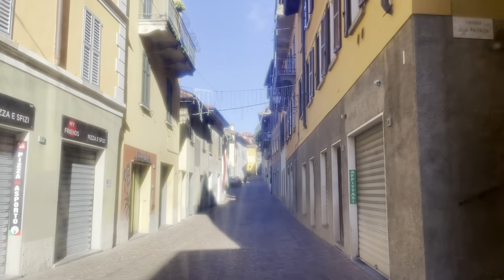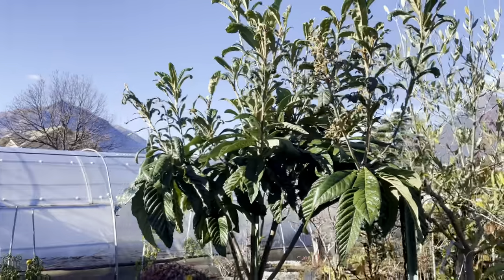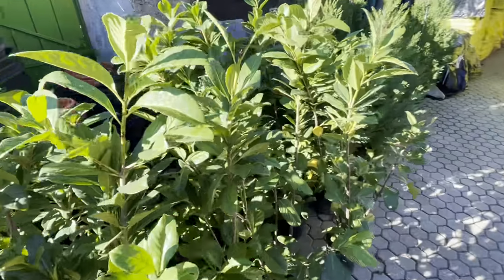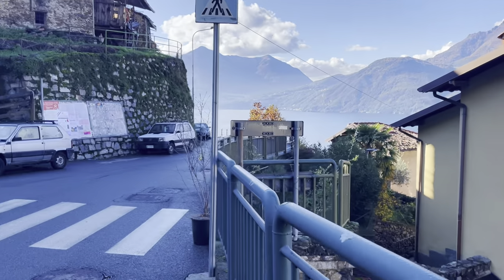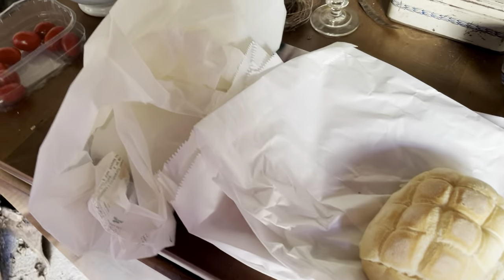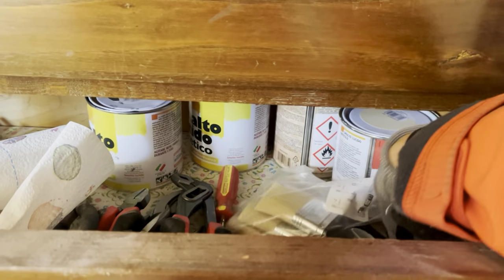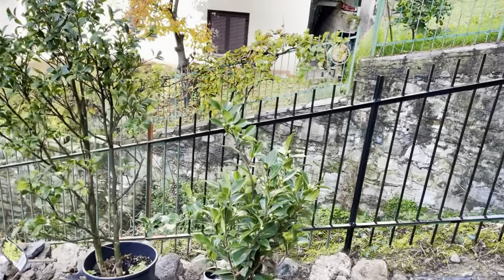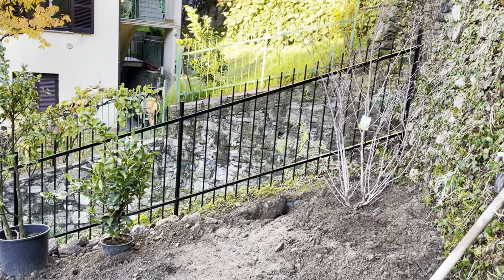Day 93 of a big renovation on Lake Como/Magnolia & Pyracantha for the garden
_My name is Alla and together with my husband we are renovating a historical house in Italy. It will be a huge DIY project full of fun moments and amazing discoveries as we dive in to a very dark corners of this abandoned house.Please make sure to subscribe to our channel to follow our adventures renovating on lake Como._

_Please, don't feel like you have to donate something to support us, just watching, liking and commenting by every video you already help a lot!

*Big hugs from the lake!*